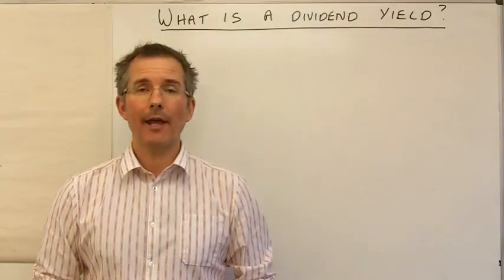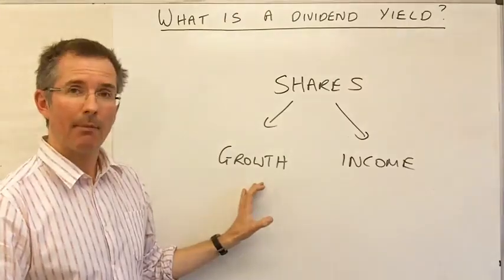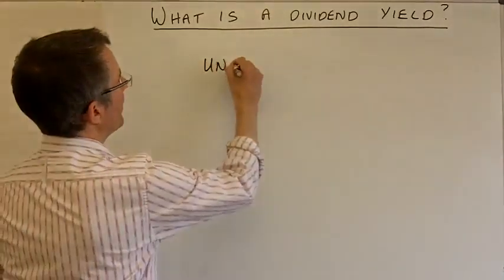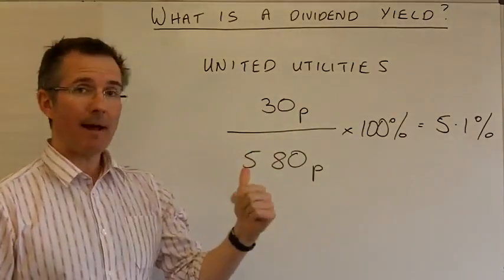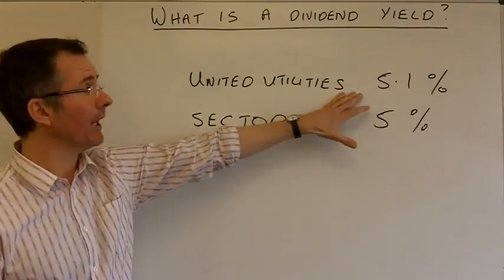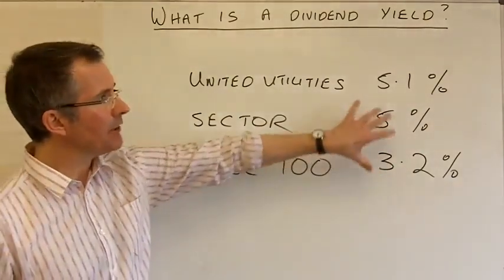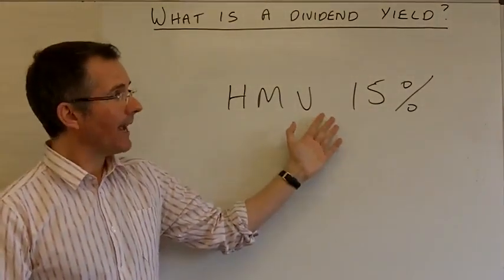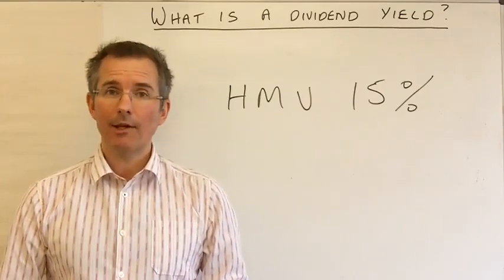What is a dividend yield? - MoneyWeek Investment Tutorials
Like this MoneyWeek Video? Want to find out more on dividend yield?
now and you'll get free bonus material on this topic, plus a whole host of other videos.

Search our whole archive of useful MoneyWeek Videos, including:

·         The six numbers every investor should know...

·         What is GDP?

·         Why does Starbucks pay so little tax?

·         How capital gains tax works...

·         What is money laundering?